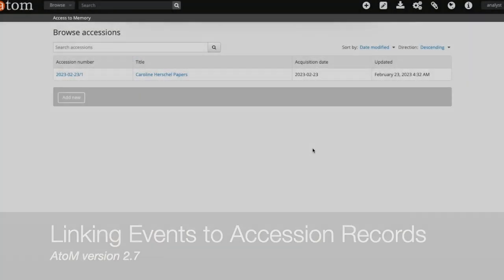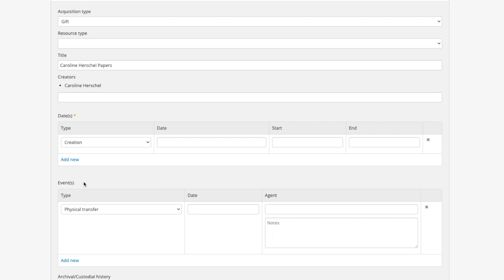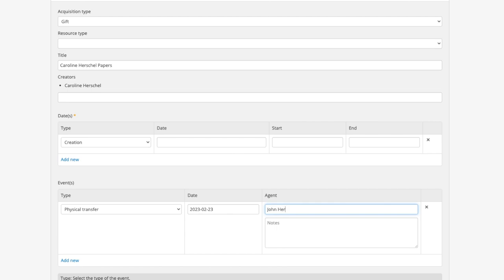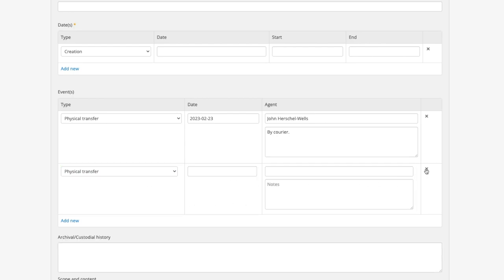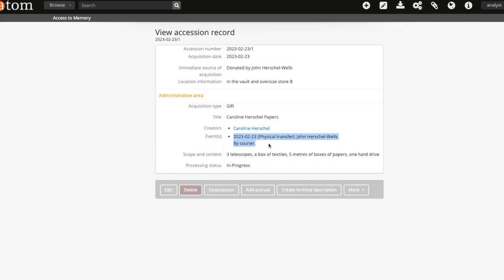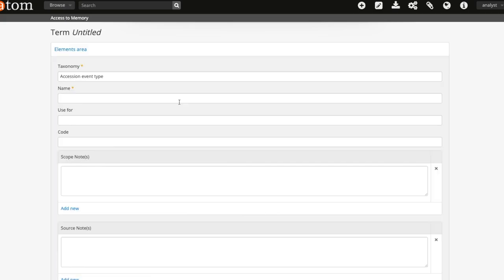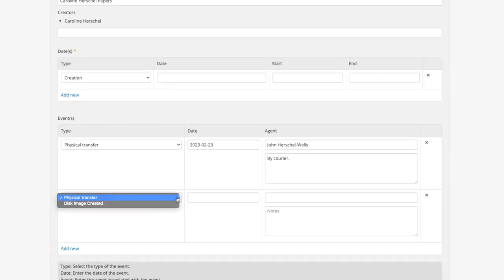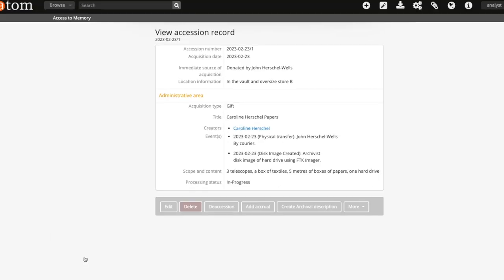Adding Events to Accession records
This video demonstrates how Events can be linked to accession records. There is also information on how to add new Event Types to the taxonomy using CAAIS terms.